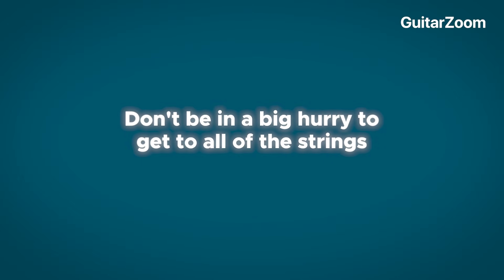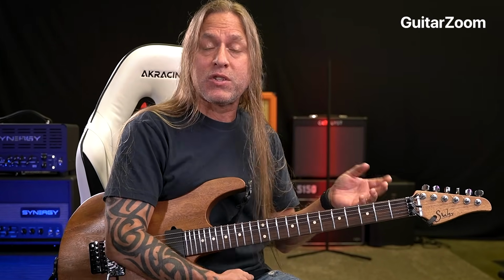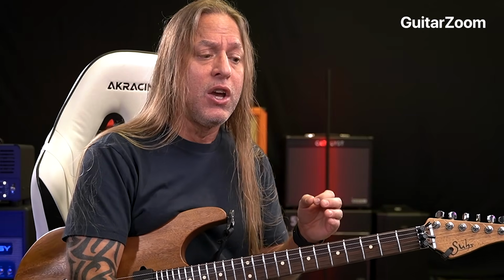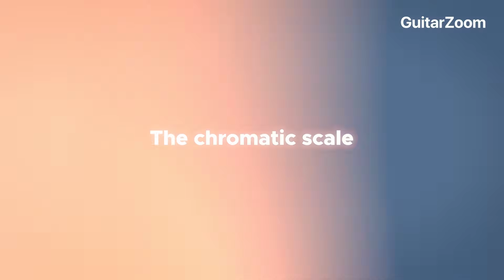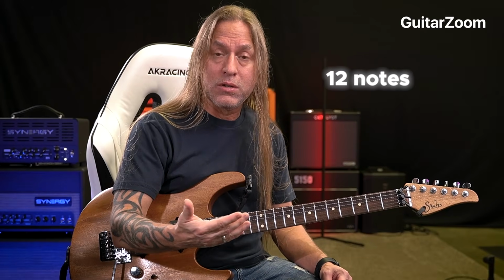The Fastest Way to Learn Guitar Notes (Without Memorizing the Whole Fretboard)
Struggling to remember where the notes are on the fretboard?
In this lesson, Steve shows you a simple shortcut to finally learn the notes on your guitar—starting the smart way with the 6th string.

You’ll discover:
✅ Why most players get overwhelmed
✅ How the chromatic scale really works
✅ The fastest way to memorize notes without frustration
✅ How this unlocks scales, chords, and soloing

At GuitarZoom Academy, we don’t just teach licks—we help you build real confidence, clarity, and direction on guitar.

🏃 FOLLOW STEVE EVERYWHERE!
👋  ABOUT STEVE STINE:
🎧 THE STEVE STINE GUITAR PODCAST